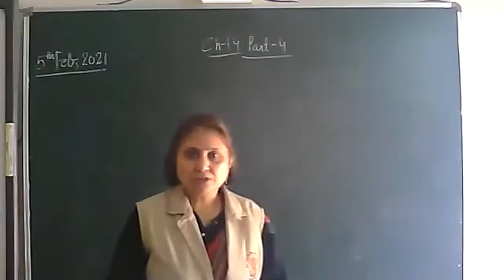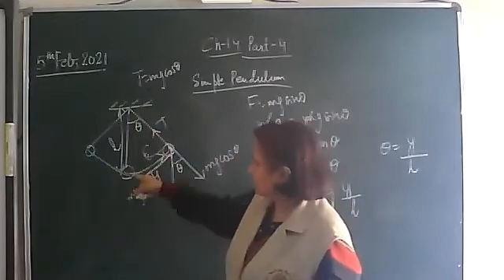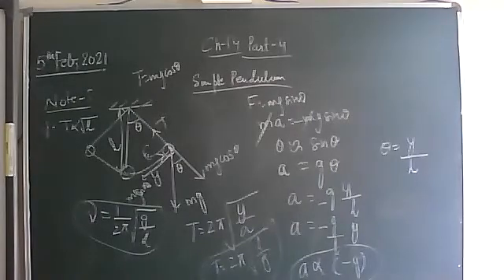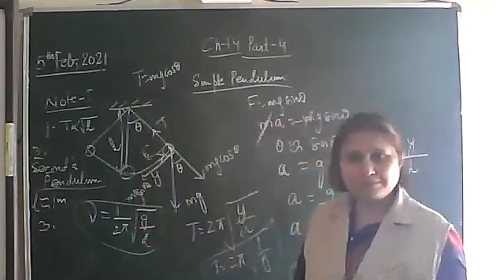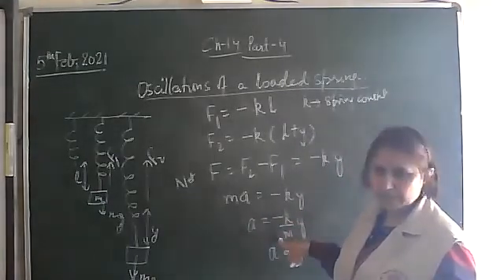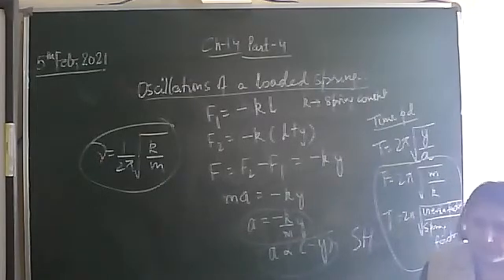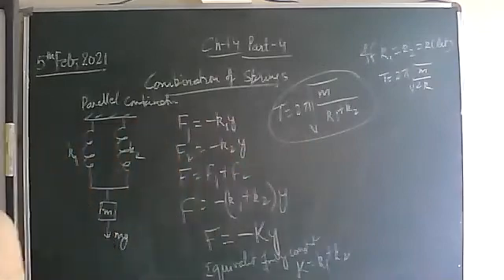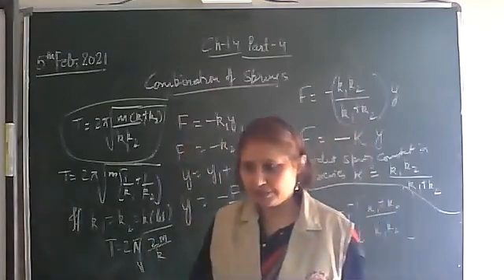11 Phy Ch 14 Part 4 5 2 21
Simple Pendulum and loaded spring